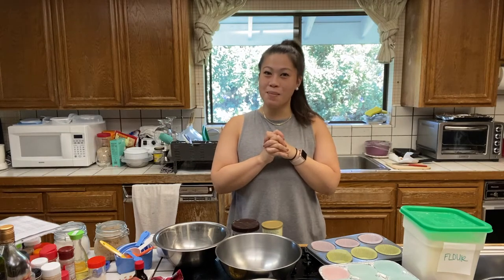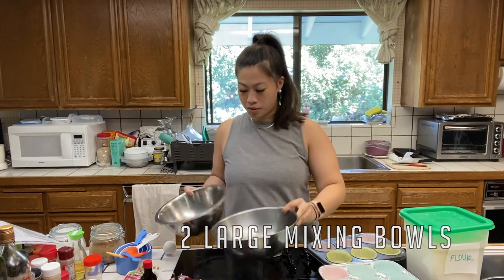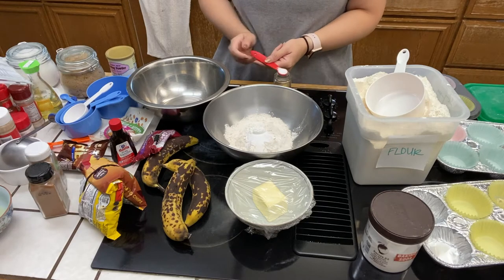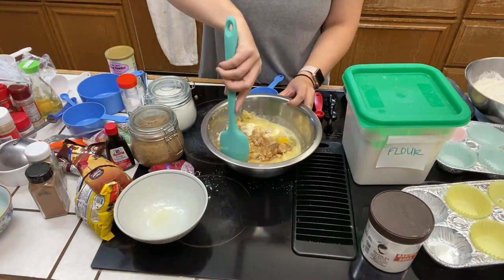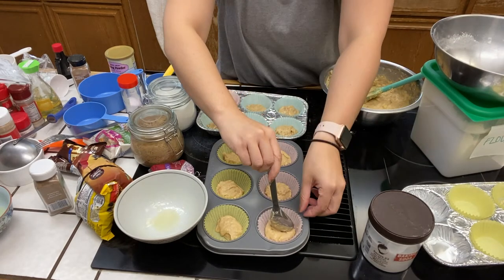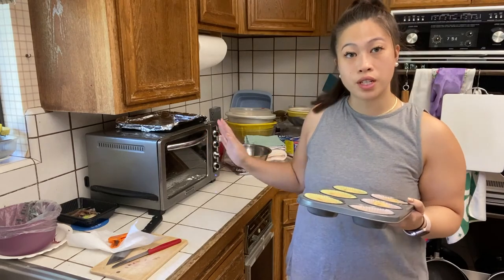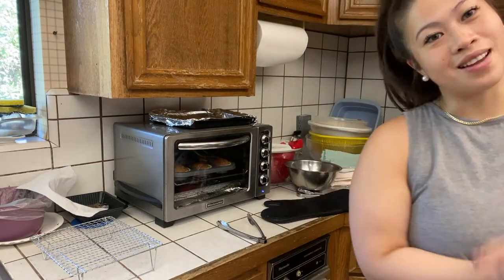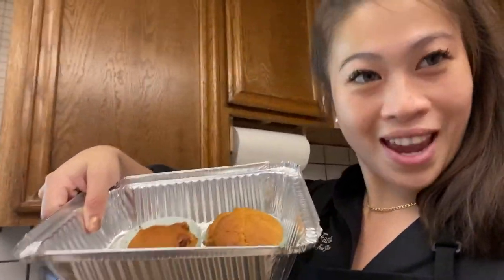COOKING WITH TERINA - Banana Nut Muffins!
Banana Nut Muffins

Prep: 10 mins  | Cook: 25 mins | Total: 35 mins | Servings: 12

Ingredients
1 ½ cups all-purpose flour
1 teaspoon baking powder
1 teaspoon baking soda
½ teaspoon salt
3 large bananas, mashed
¾ cup white sugar  (or ½ cup light brown sugar plus ¼ cup white sugar)
1 egg
⅓ cup butter, melted (unsalted)
Optional:
½ teaspoon of vanilla extract
dash of nutmeg
¼ teaspoon of cinnamon

Directions
 Step 1
Preheat oven to 350 degrees F (175 degrees C). Coat muffin pans with non-stick spray, or use paper liners. Sift together the flour, baking powder, baking soda, and salt; set aside.

 Step 2
Combine bananas, sugar, egg, and melted butter in a large bowl. Add vanilla extract, cinnamon, and nutmeg. Fold in flour mixture, and mix until smooth. Scoop into muffin pans.

 Step 3
Bake in preheated oven. Bake mini muffins for 10 to 15 minutes, and large muffins for 25 to 30 minutes. Muffins will spring back when lightly tapped.